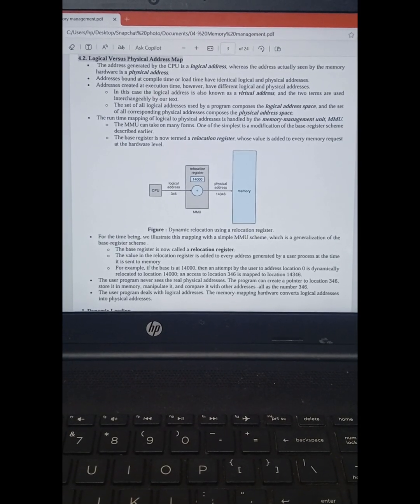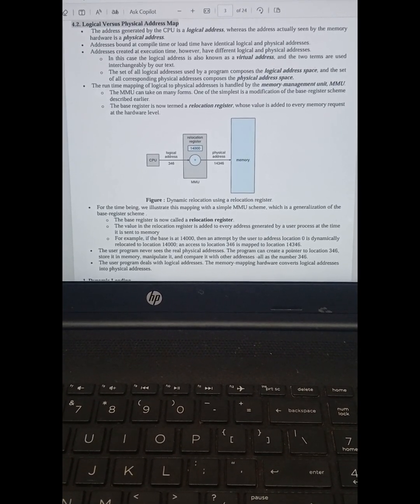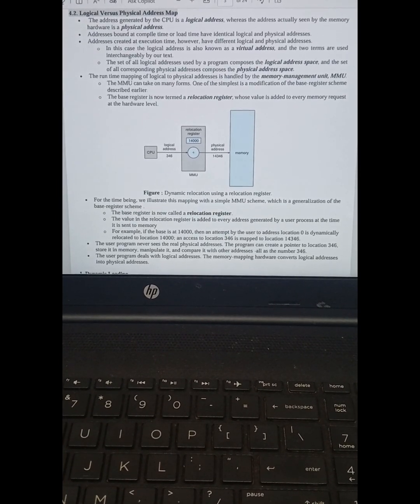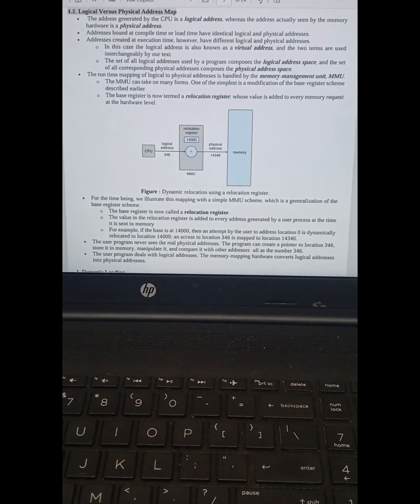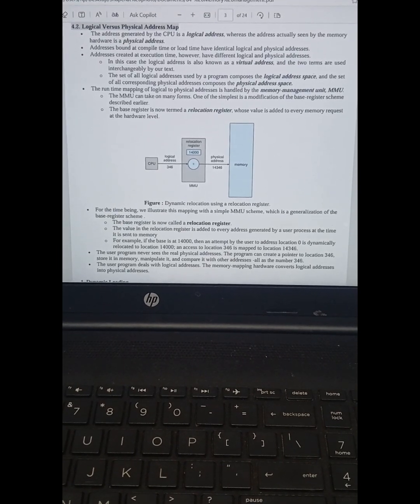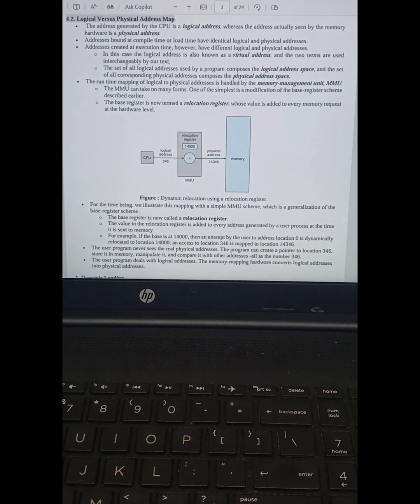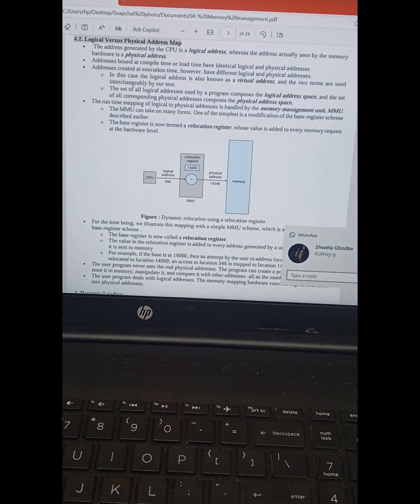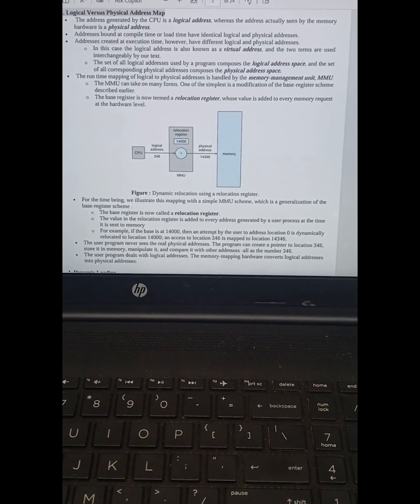Topic:internal and physical map Roll no.:240